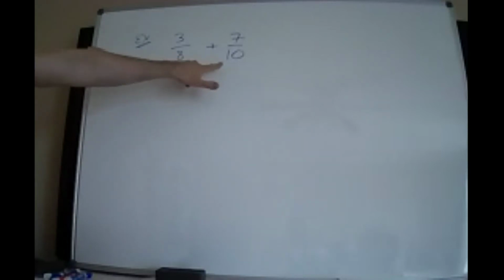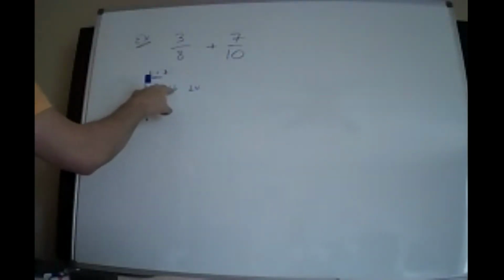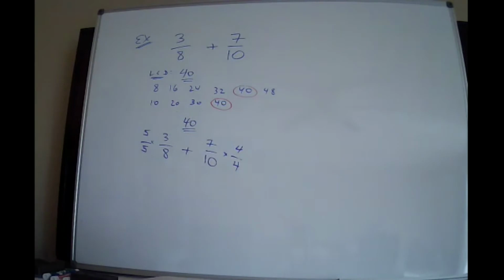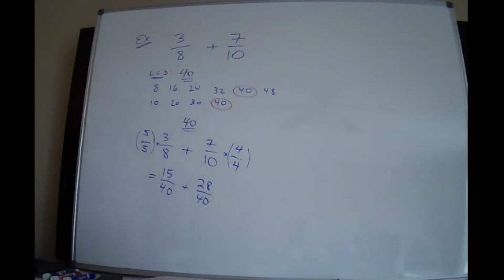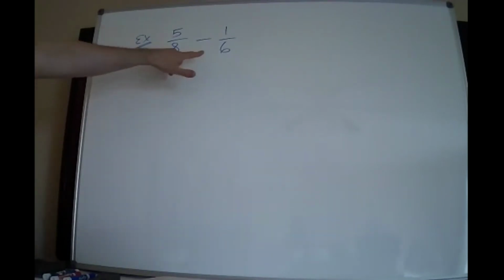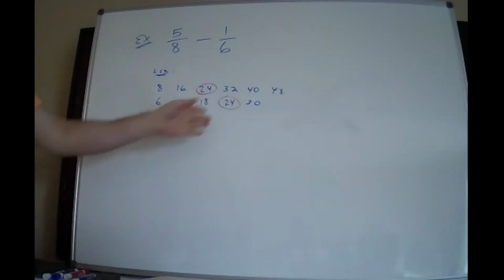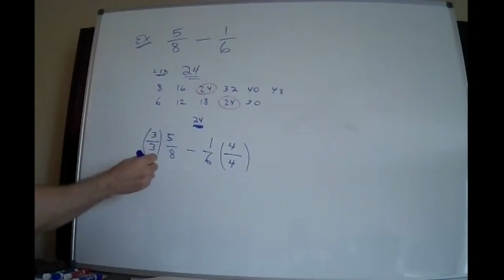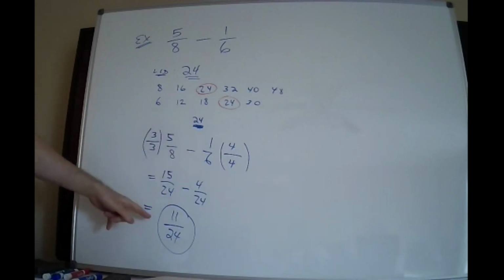065 Fraction_2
Examples worked on Adding and Subtracting fractions.